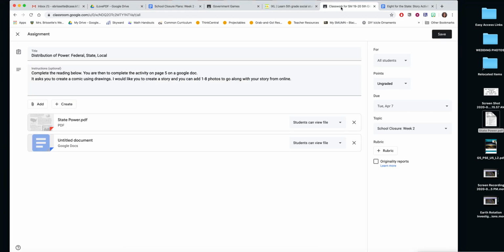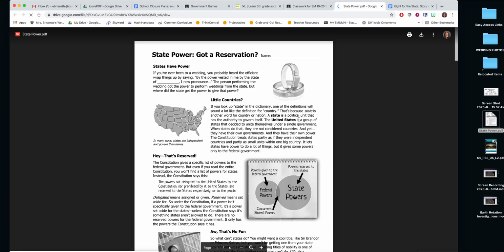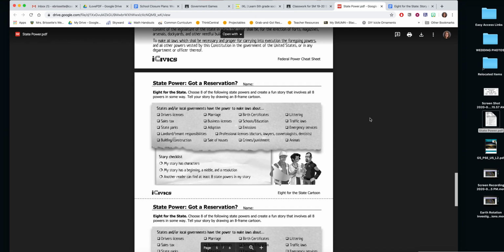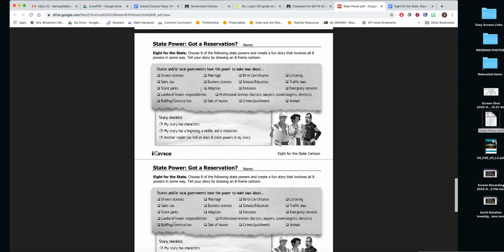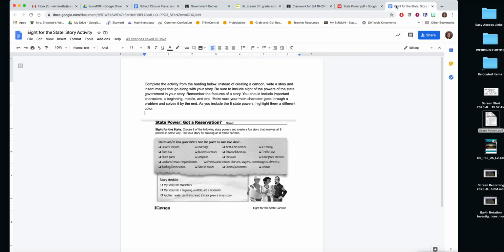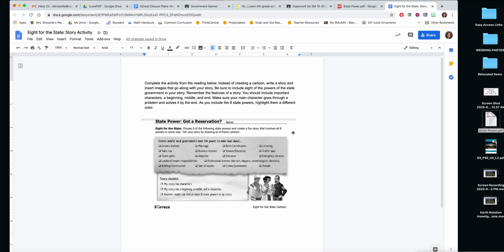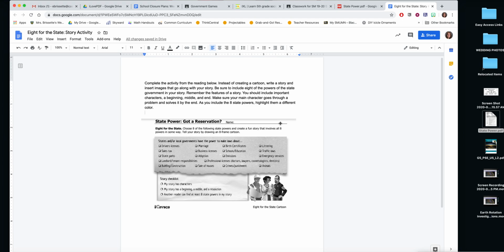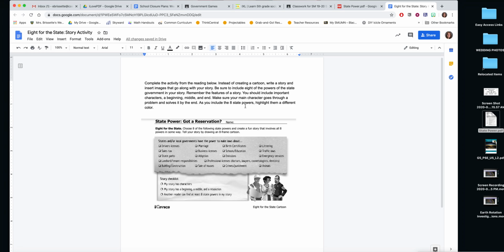Eight for the State Directions